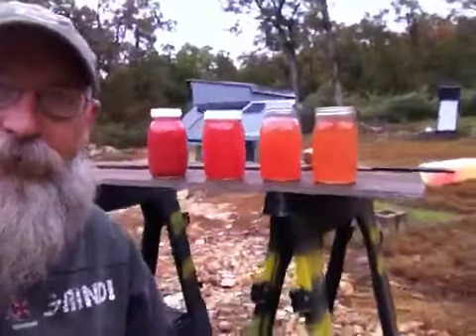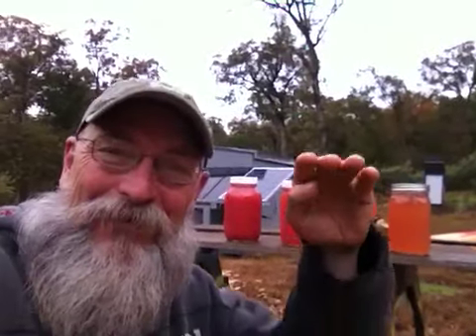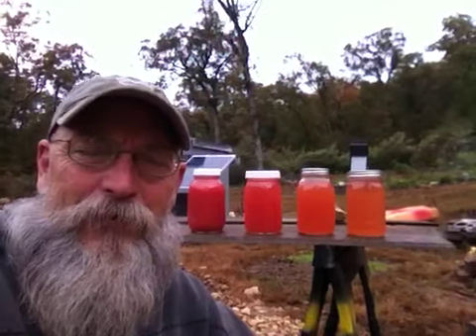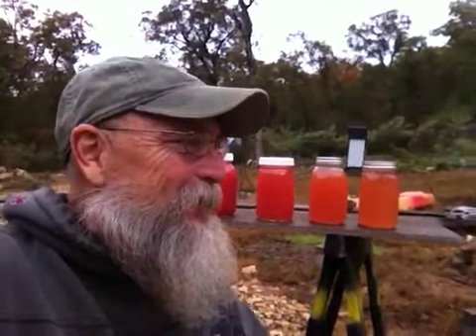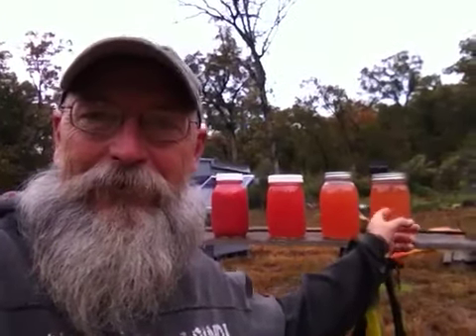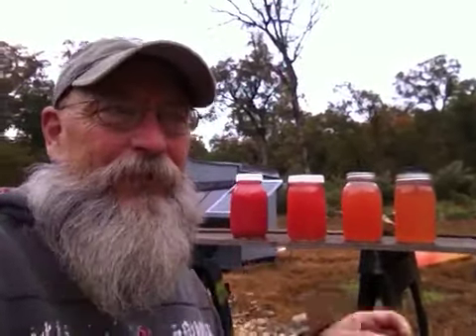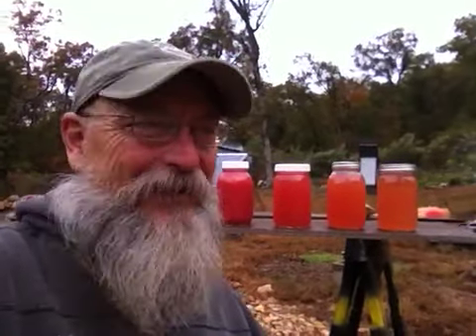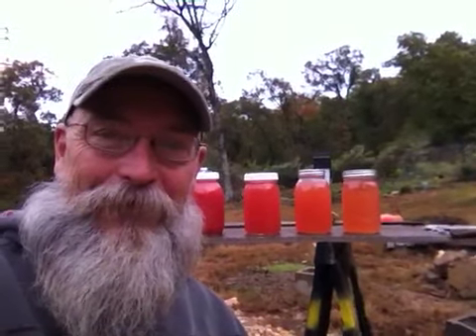Watermelon Wine Progress / Update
Doing what we can, where we are, with what we have